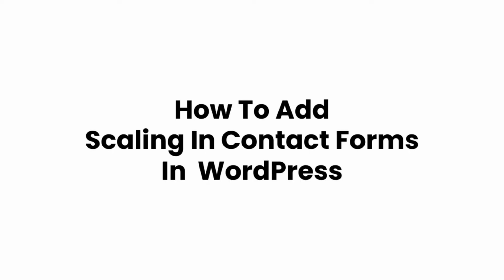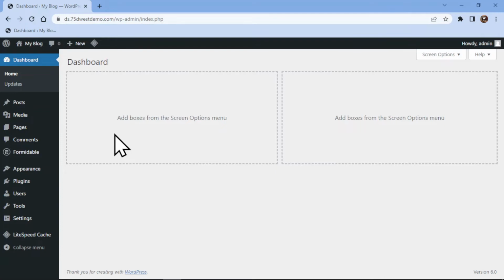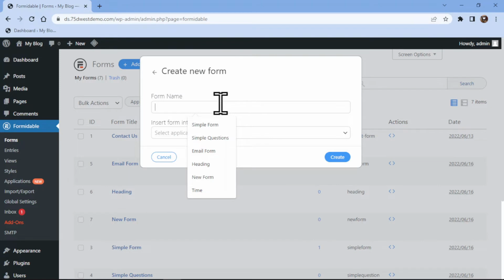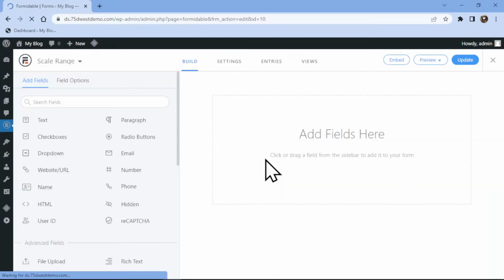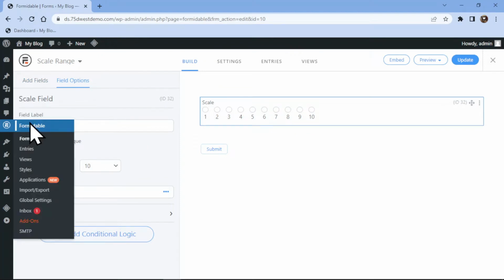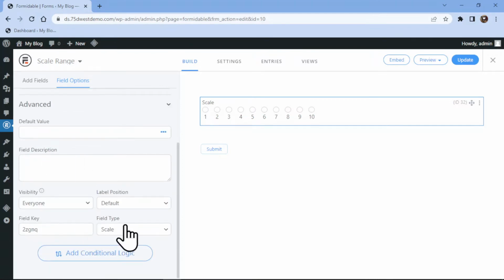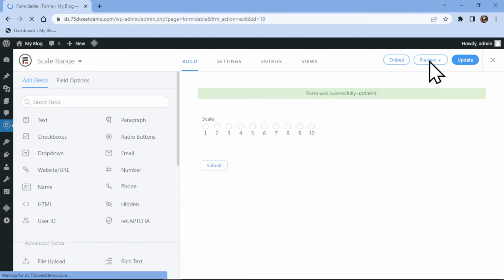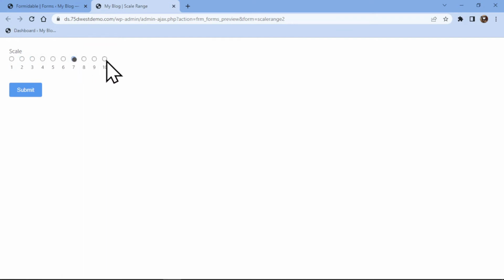How To Add Scaling In Contact Forms Using Formidable Forms Plugin | WordPress Tutorial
Do you want to add scaling in contact forms in WordPress?🤔

►In this video, you're going to learn a very important aspect of contact forms - scaling, Where you focus on all things WordPress and website development. If you've ever had a contact form on your website, you know that it can quickly become overwhelming and difficult to manage, especially if you have a large number of submissions.

►That's where scaling comes in. In this tutorial, we'll be using the Formidable Forms plugin to show you how to add scaling to your contact forms in WordPress. This will allow you to easily manage and organize your submissions, making it much easier for you to respond to your visitors.

So, if you're ready to take your contact forms to the next level, keep watching!💻